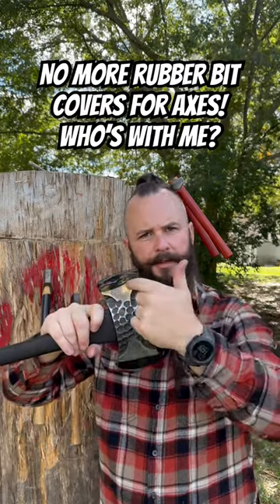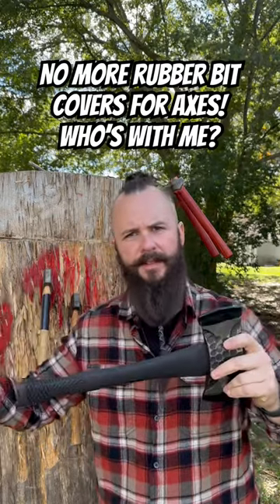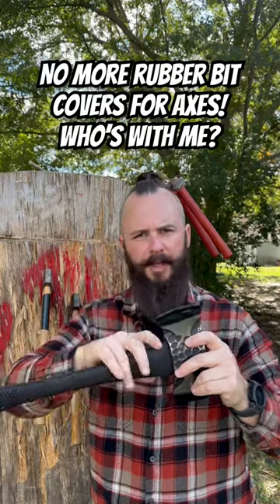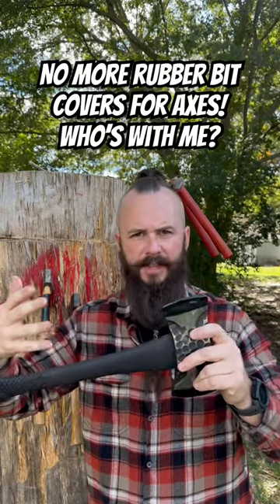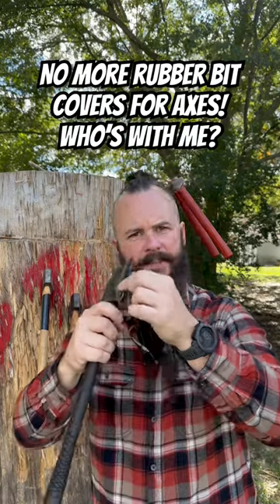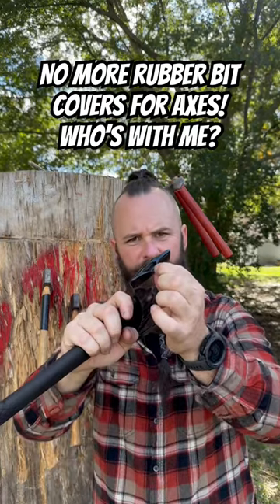Throwing axes deserve a sheath!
No more rubber bit covers for throwing axes! Include a sheath or give an option for one! If you care about our safety like you say, a sheath should be there for any axe!